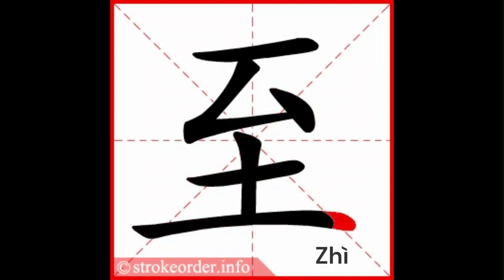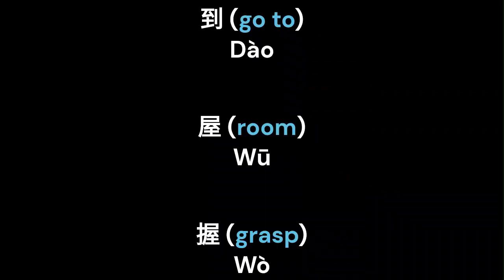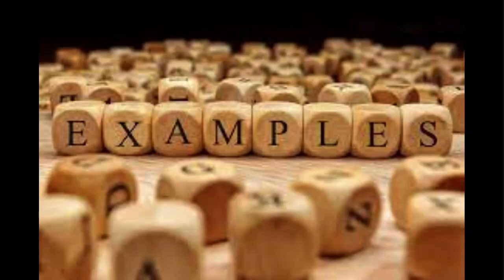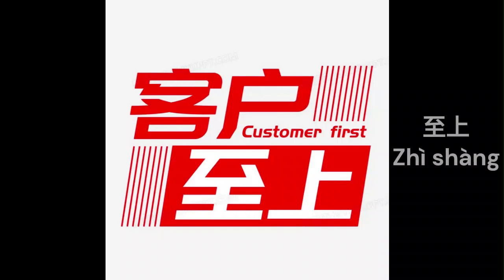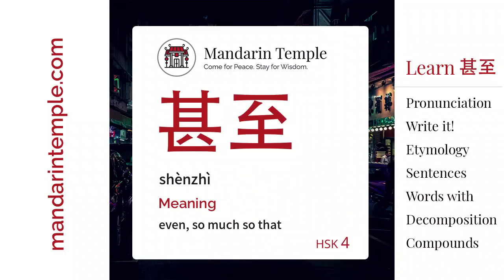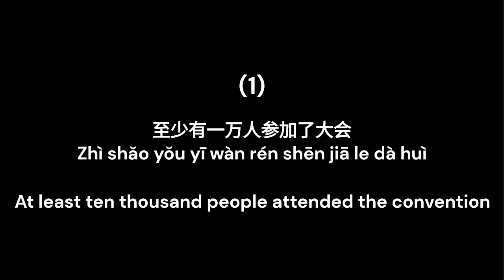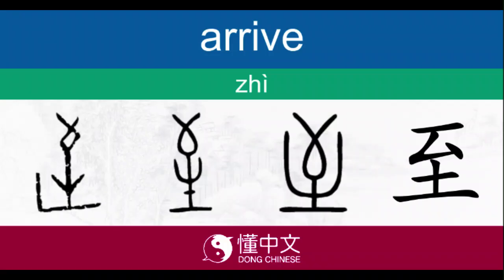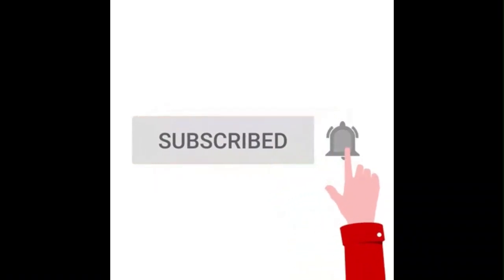Lesson #105 至 Arrive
In today’s video, we’ll teach you the Chinese character for to arrive, 至. This is a fun character in the Chinese language because the character 至 originally looked like an upside down arrow that has arrived in the ground. This makes it easier to learn.